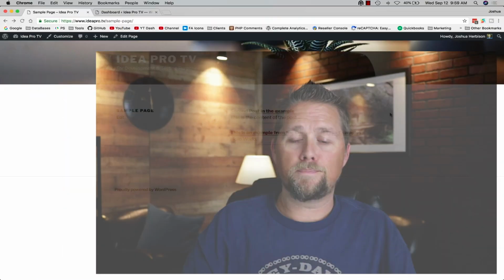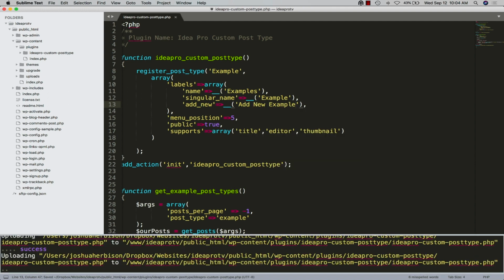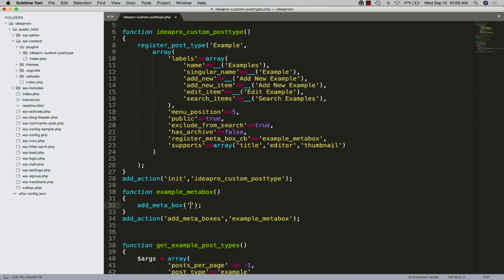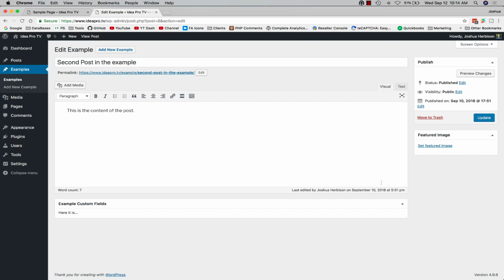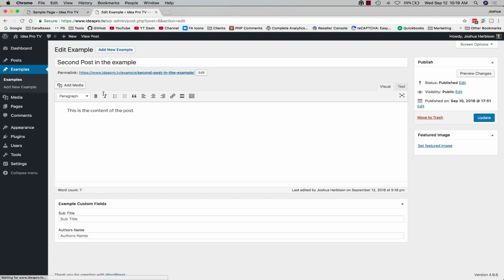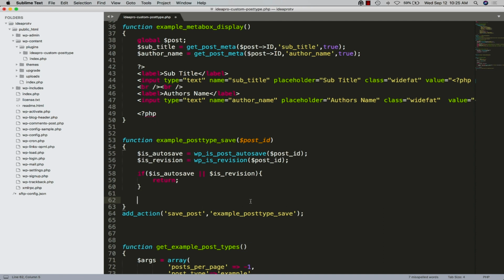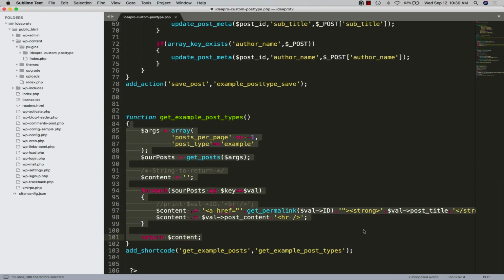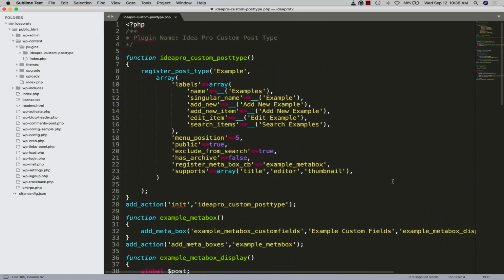Custom Post Type WordPress Tutorial Part 2 | WordPress Plugin Tutorial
Part 2 of the Custom Post Types WordPress Tutorial. In this video I show how to add more details to the custom post type. I show how to add custom fields to the custom post type and put those custom fields in a custom meta box.

Send Business Correspondence to:
2901 E Greenway Rd. #54171